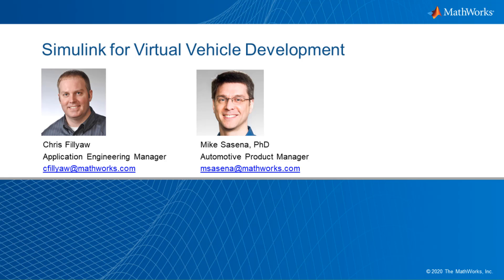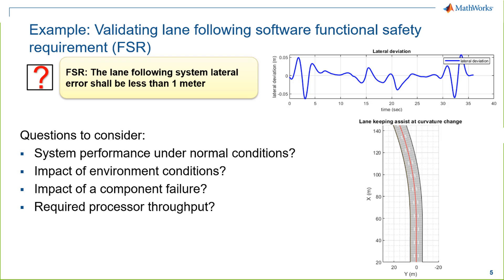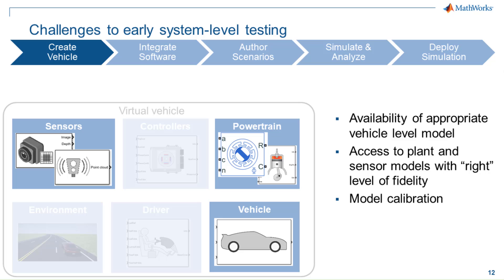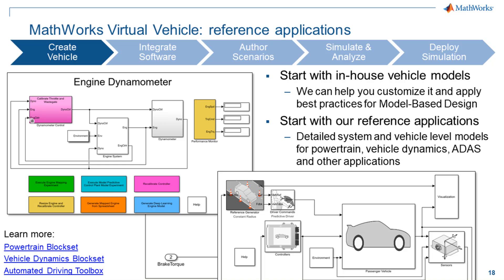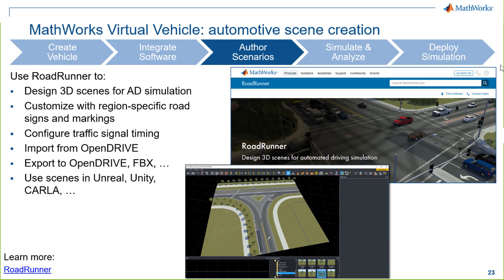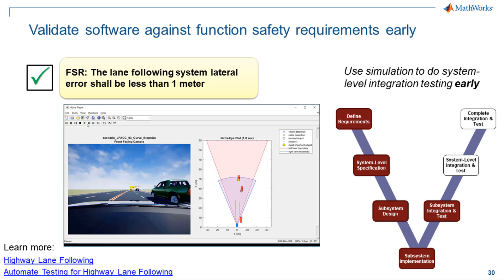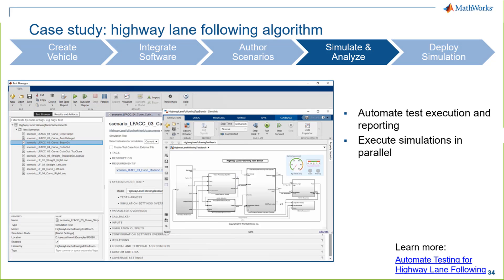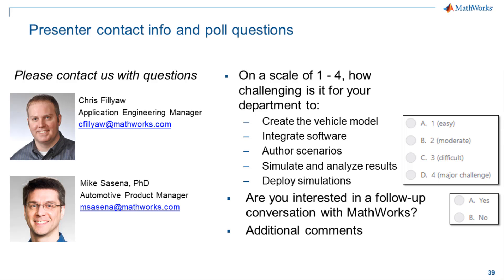Simulink for Virtual Vehicle Development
Virtual vehicle development refers to the shift toward modeling and simulation as a central part of the vehicle development process. Depending on where an engineering team is working along the V-cycle, the requirements for virtual vehicle development can vary widely. In this presentation, explore Simulink® capabilities that support multiple engineering teams along the V-cycle and address common tasks. The overall workflow is demonstrated through a case study for developing a Lane Keep Assist algorithm.